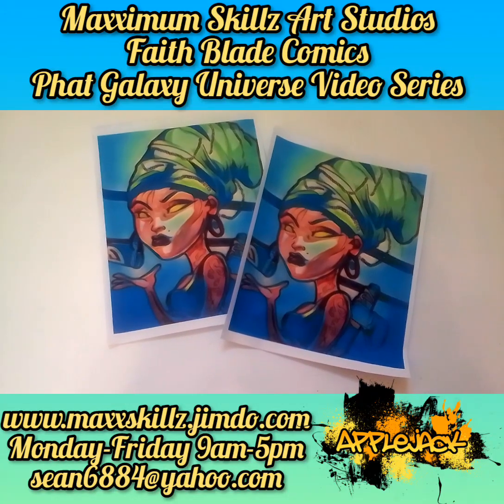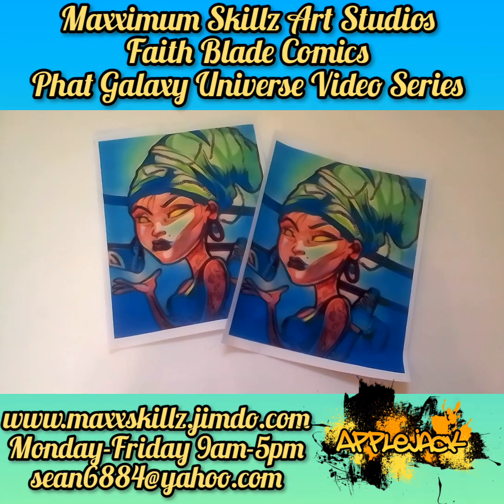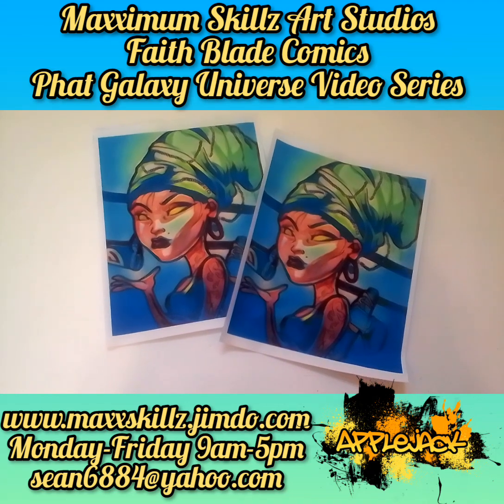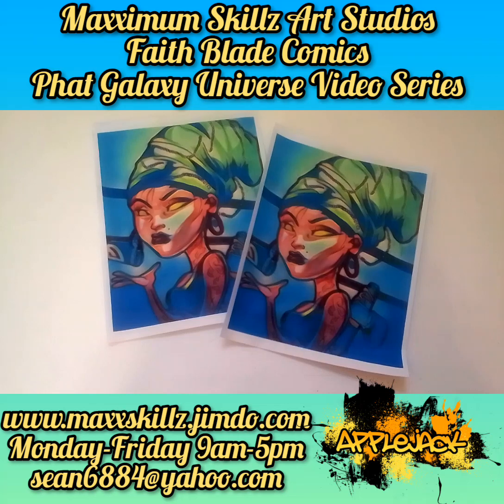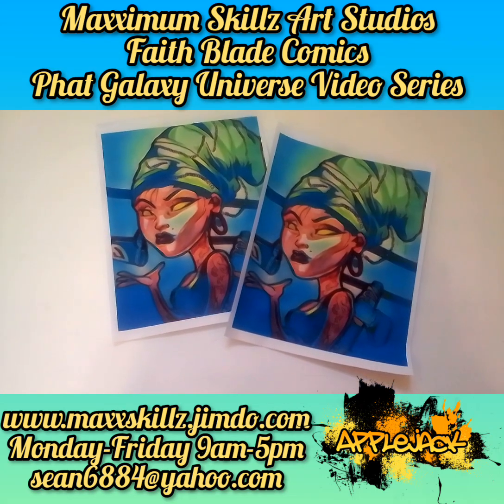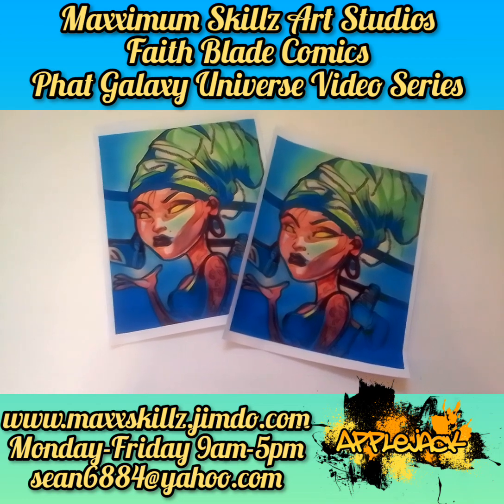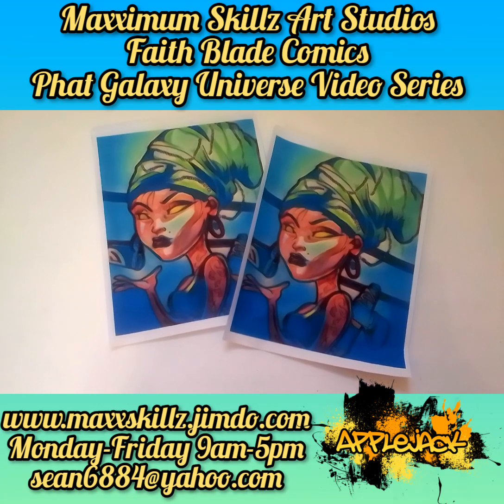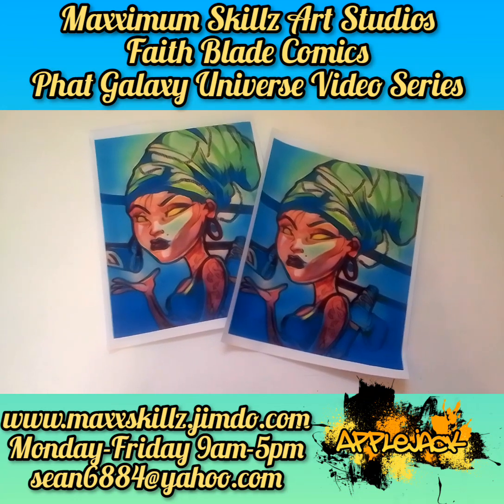Another closer look at some of the digital paintings of 2020